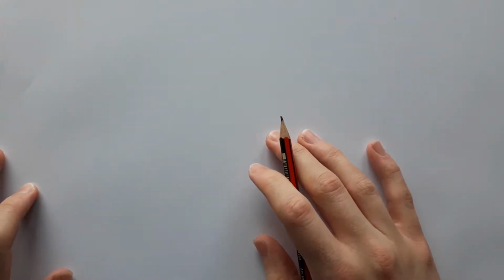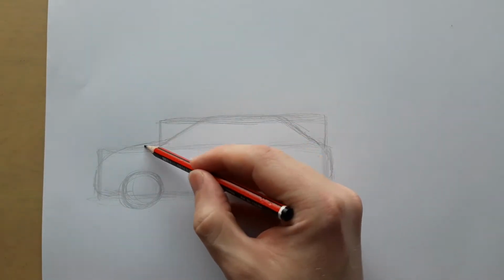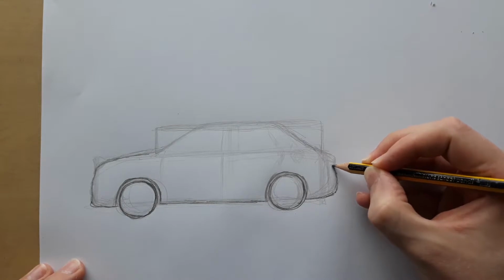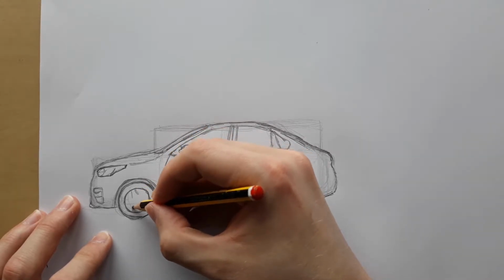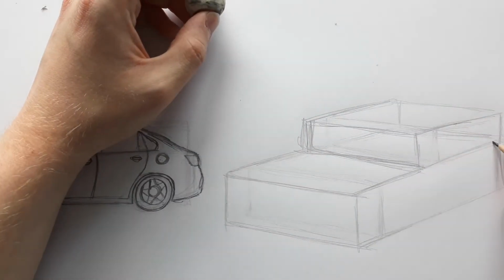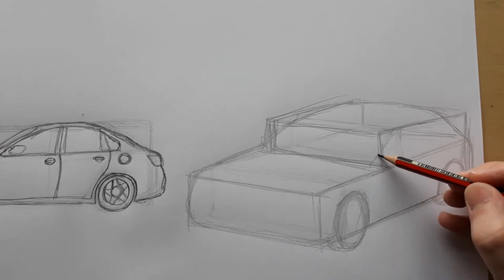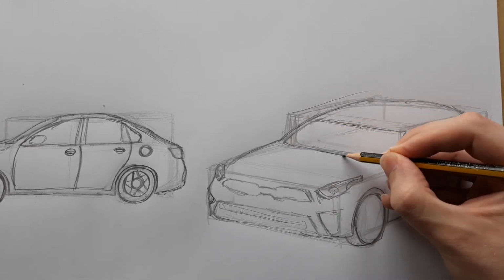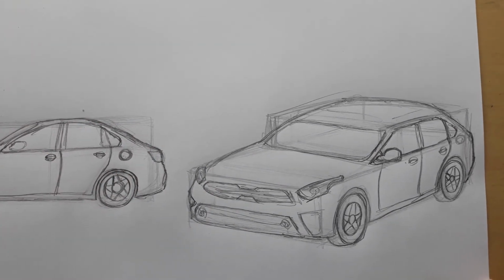How to Draw Cars - Different Angles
A tutorial video of how to draw cars from the front and a diagonal angle. Enjoy!